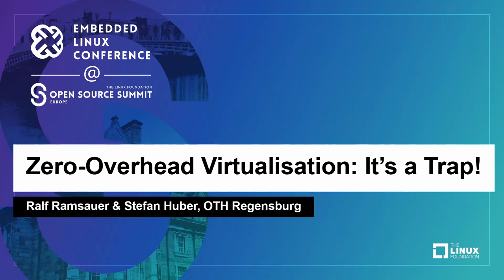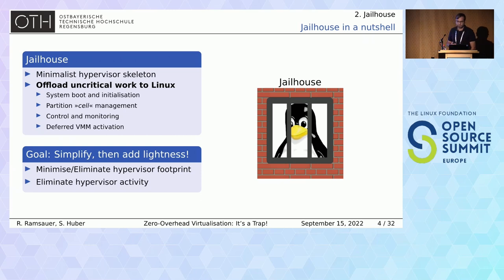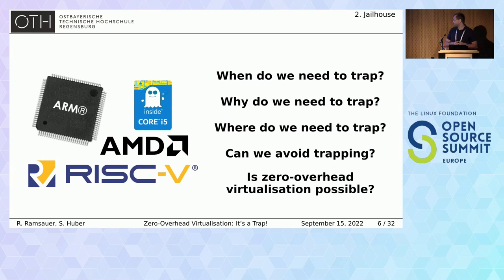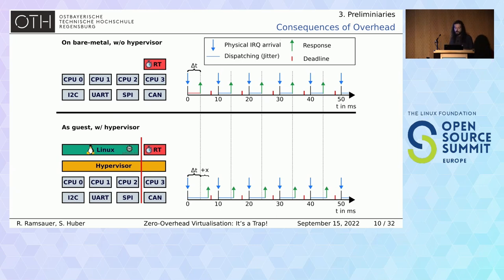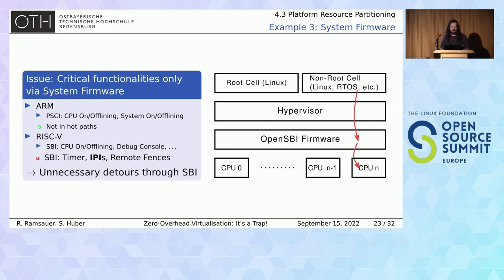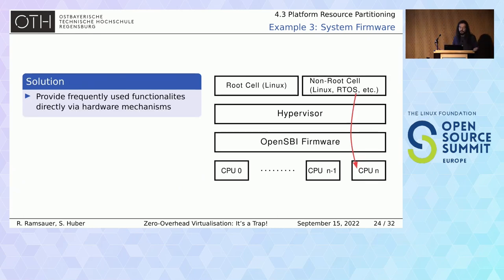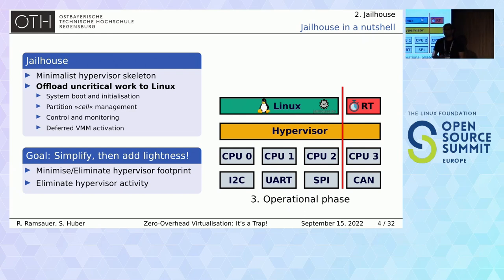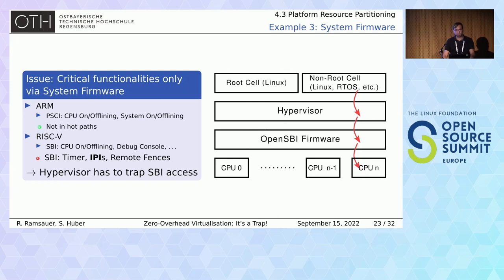Zero-Overhead Virtualisation: It's a Trap! - Ralf Ramsauer & Stefan Huber, OTH Regensburg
Embedded processors are increasingly equipped with powerful CPU cores. For mixed-criticality scenarios with multiple independent real-time appliances, this allows us to consolidate formerly distributed systems. This requires absence of unintended interaction between different computing domains, which can be achieved by exploiting virtualisation extensions of modern CPUs. Though providing strong isolation guarantees, virtualisation comes with an overhead, which may endanger global real-time properties of the system. The statically partitioning, Linux-based hypervisor Jailhouse addresses this challenge and strives at zero-overhead virtualisation, which maintains real-time capabilities of the platform by design. However, limitations of current architectures counter our architectural design goal of eliminating virtualisation overheads. In this talk, we extract architecture-independent common requirements on contemporary platforms to enable zero-trap virtualisation. We explore and compare the ARM, x86, and the RISC-V architecture, and inspect their architectural limitations for embedded zero-overhead virtualisation. We present common pitfalls and barriers of those platforms: Issues that have been addressed, that are being fixed and that need to be addressed in future.
With additional contributions from Wolfgang Mauerer, OTH Regensburg / Siemens AG.